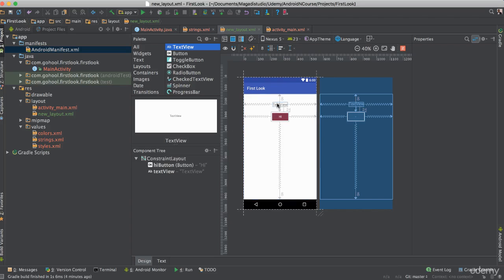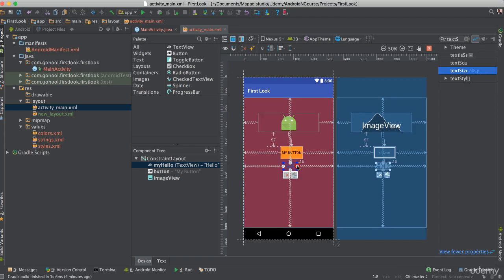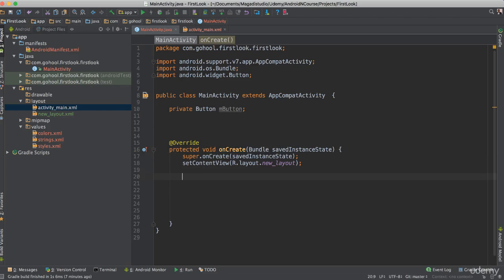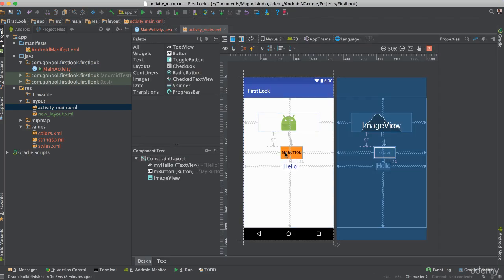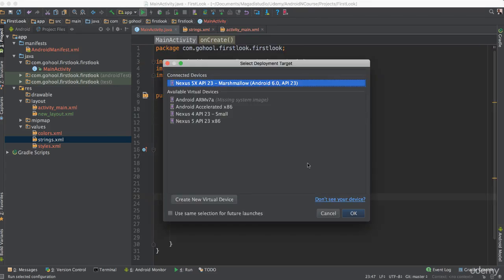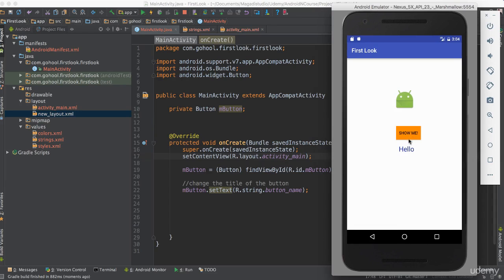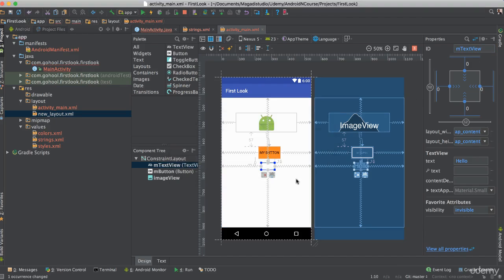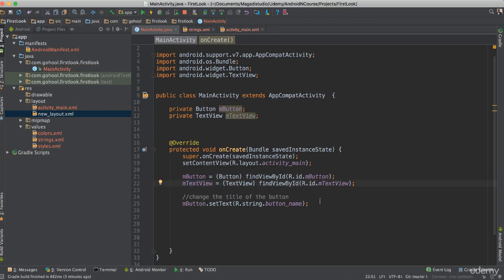Introduction to Textviews and Buttons App 1 (Part-1) || Programming Tutorials